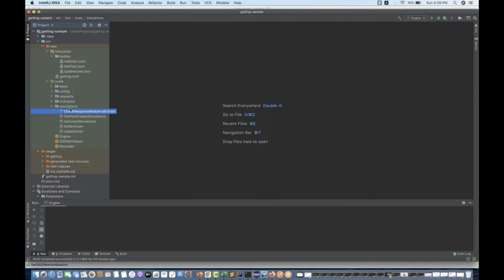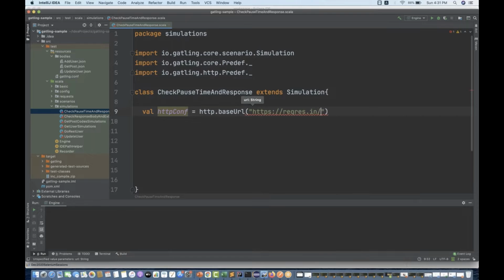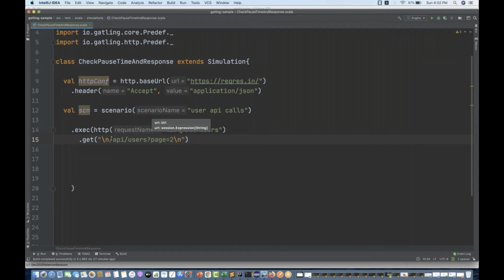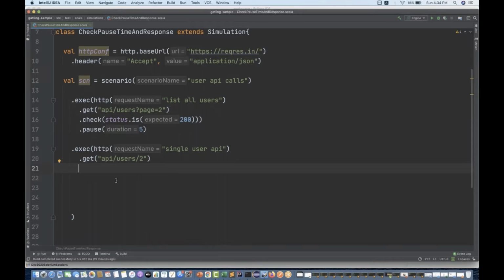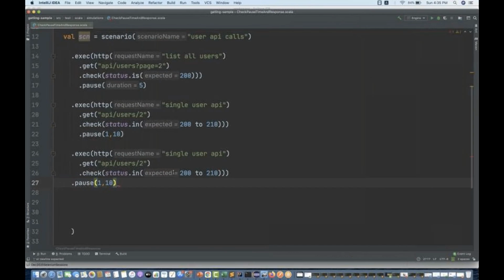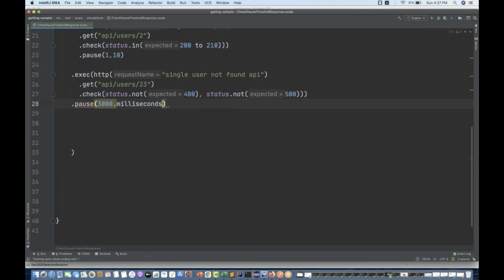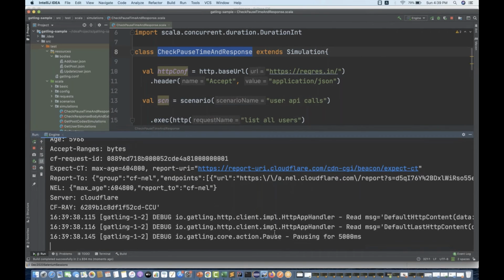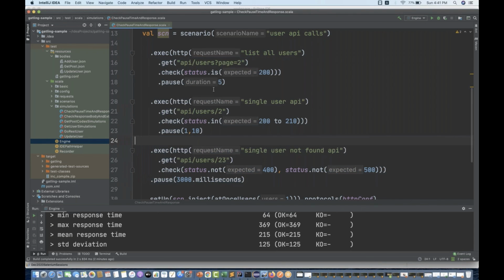#6 - Gatling - Pause Time and Check Response Codes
In this video, I have explained how to use pause between two api calls and how to validate response codes using check api in gatling.

Naveen AutomationLabs Paid Courses:
Java & Selenium: